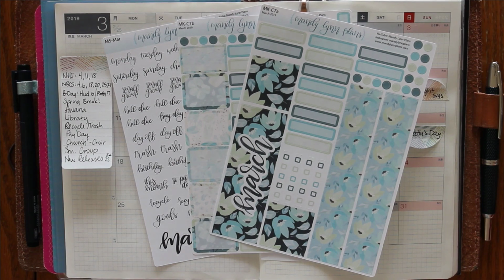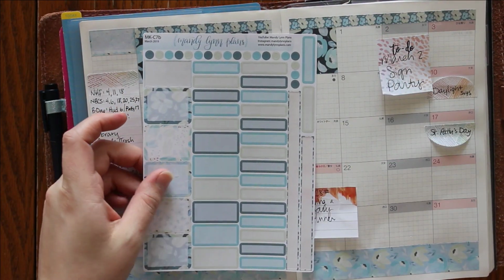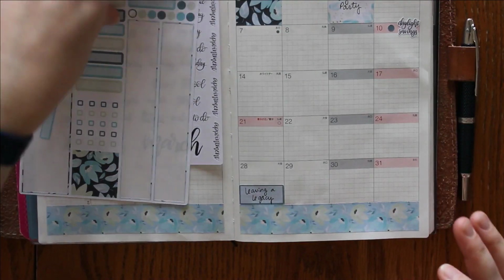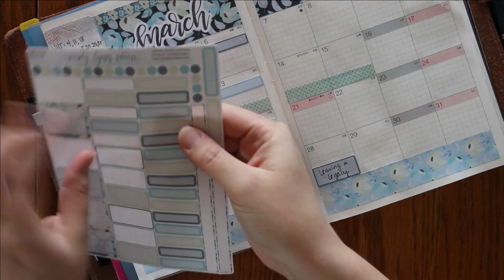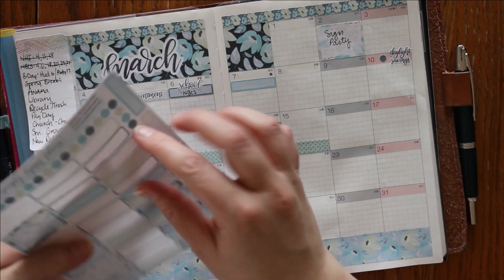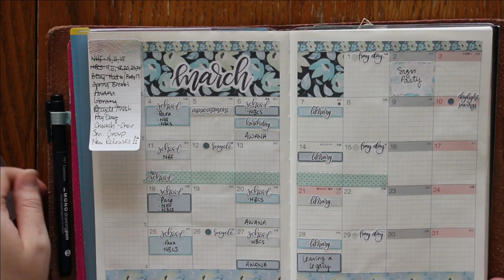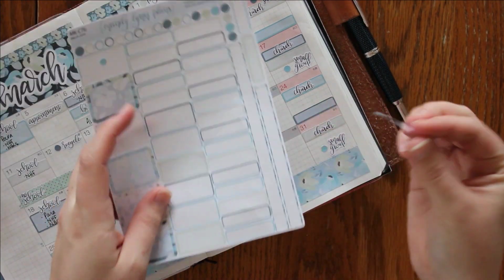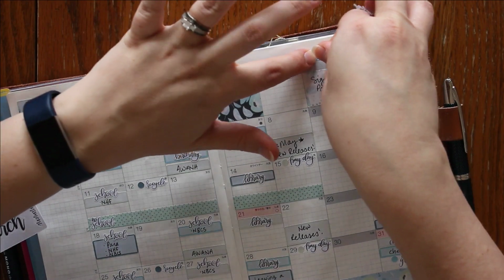Hobonichi Cousin Plan with Me || March 2019 || Mandy Lynn Plans Stickers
Join me as I plan out March 2019! I hope you enjoy!

Here's a link to my Etsy sticker shop